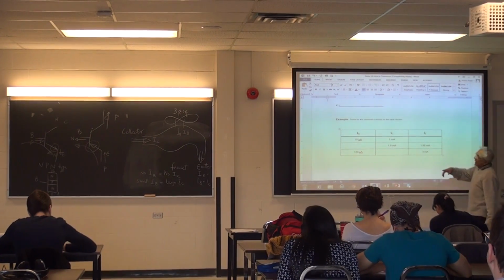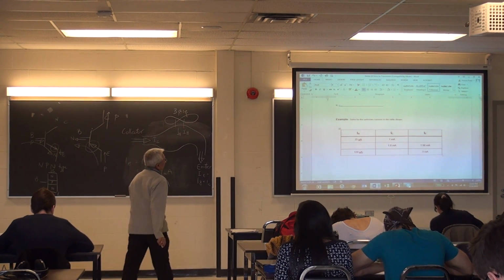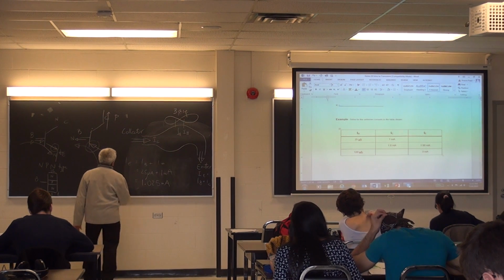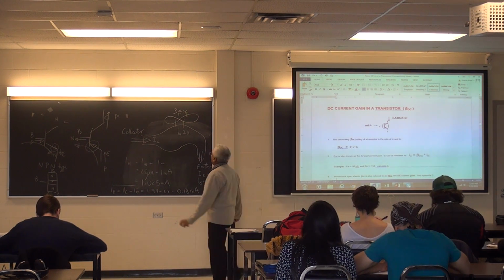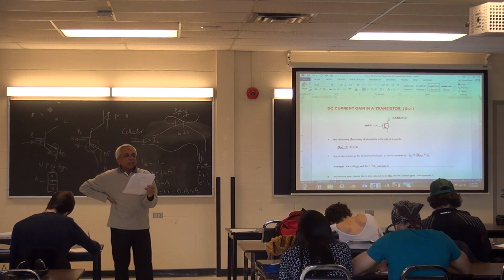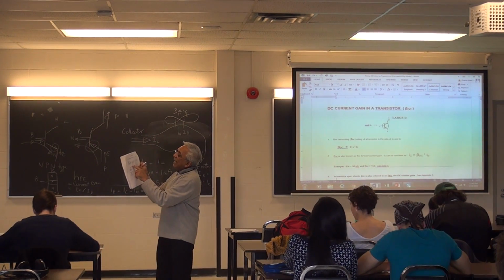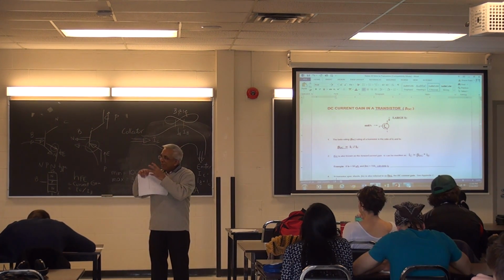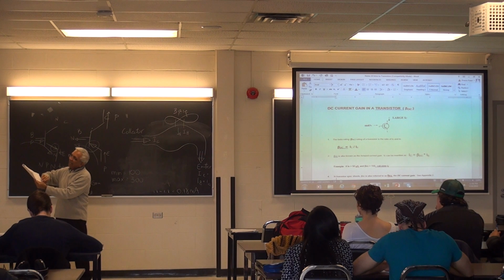CIRE1131 Intro to transistors part 5